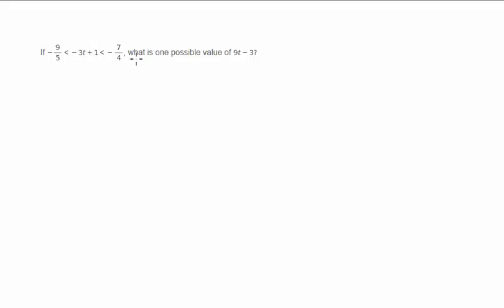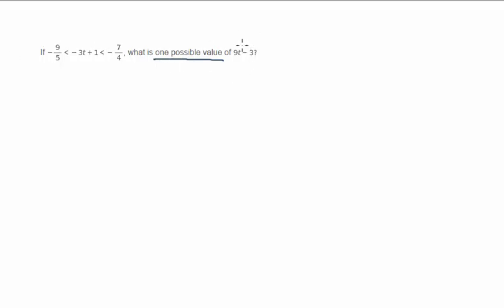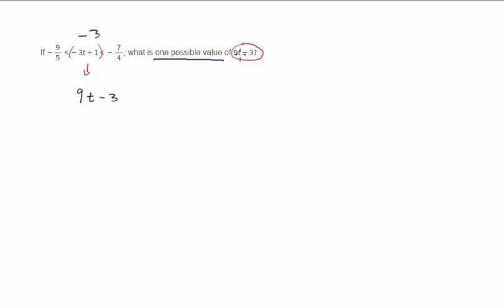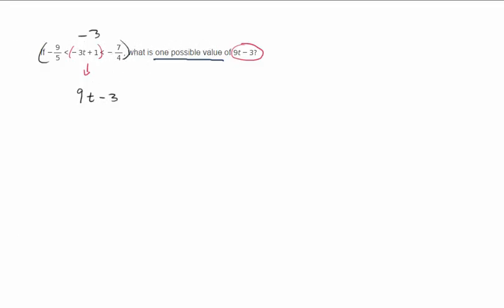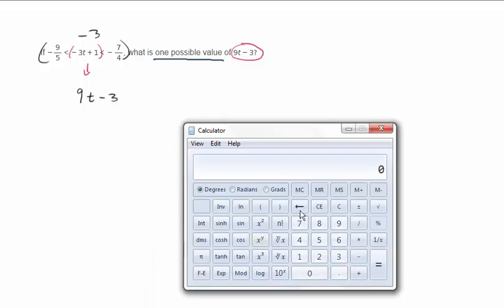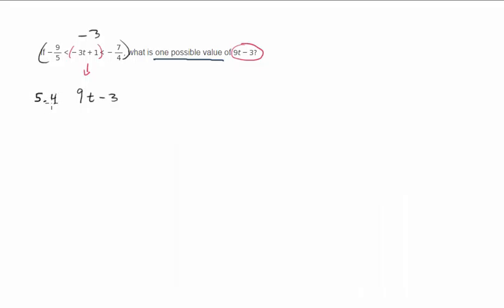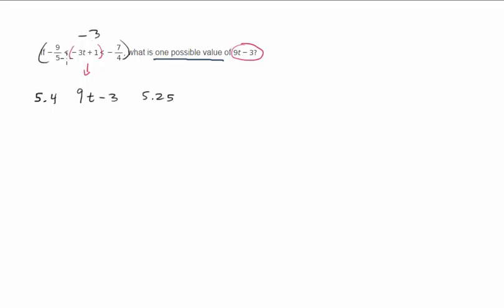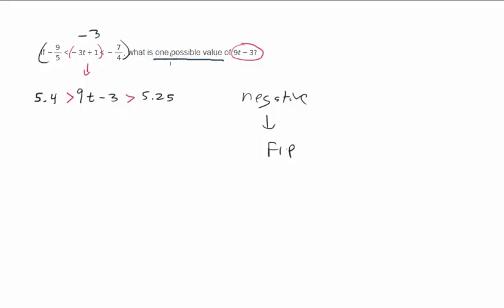New SAT & PSAT Prep: Linear Inequalities